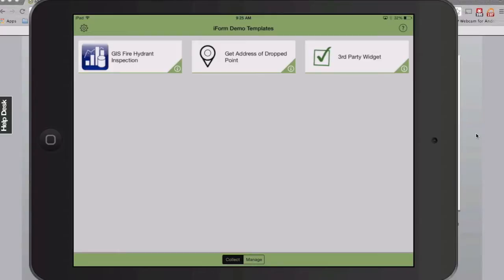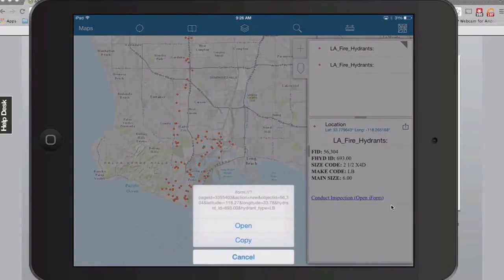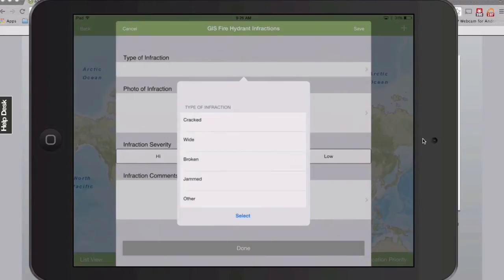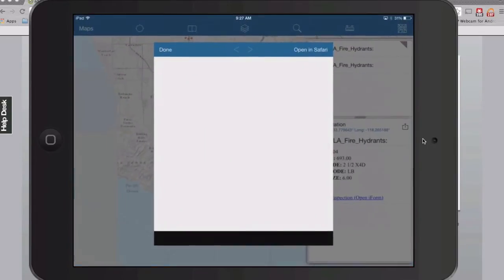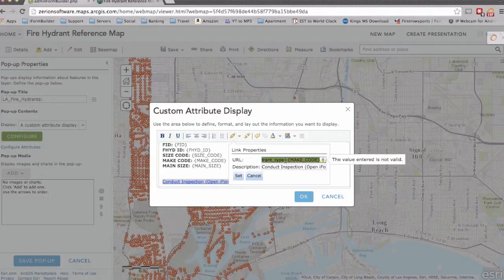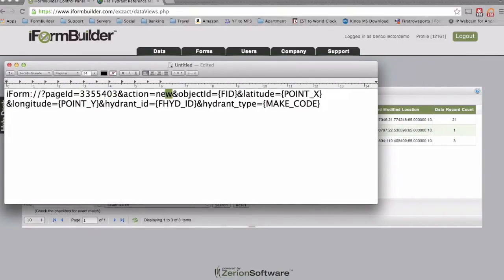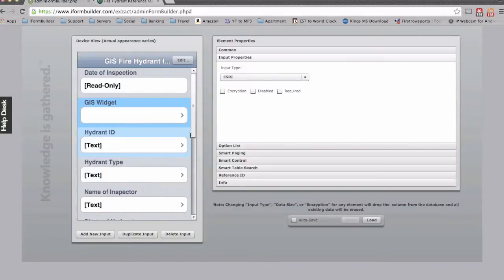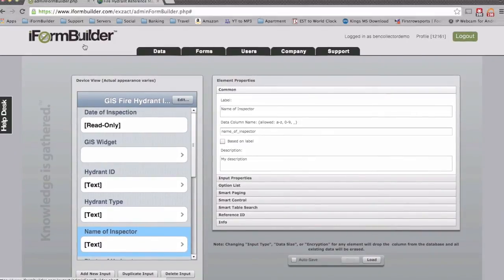iForm and Esri Mobile Applications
This video demonstrates how to use Esri Mobile Applications (Collector, Explorer, ArcGIS, Etc) to call the iForm Application via a Custom URL Scheme. Get the best of both worlds by using Esri for Mapping and iForm for Data Collection!